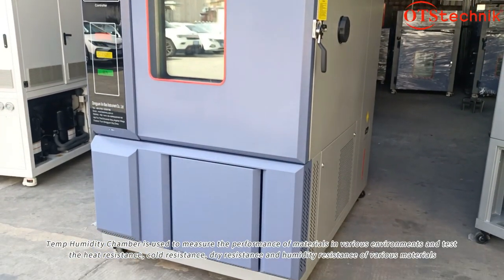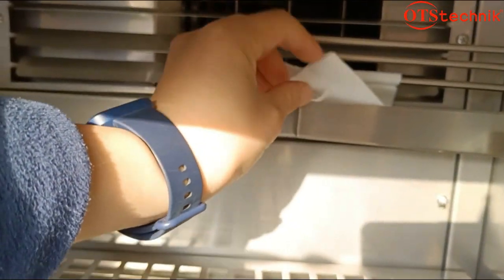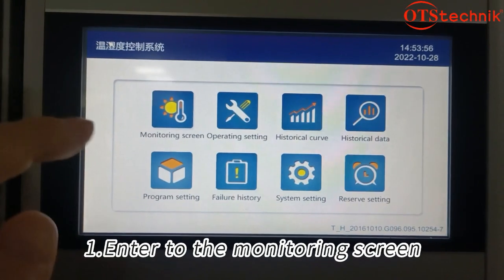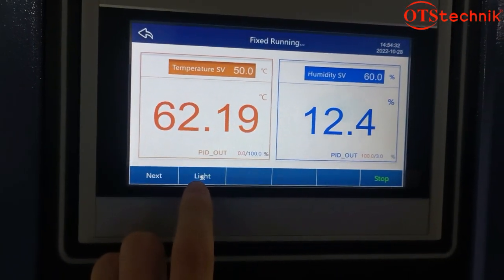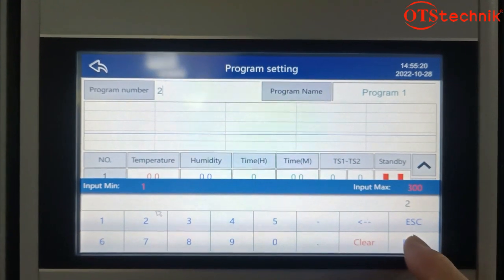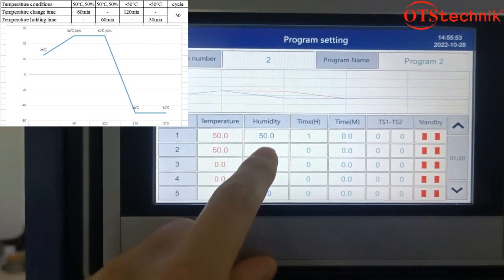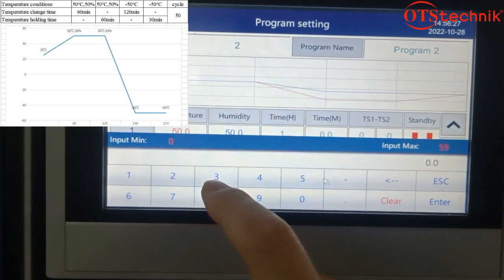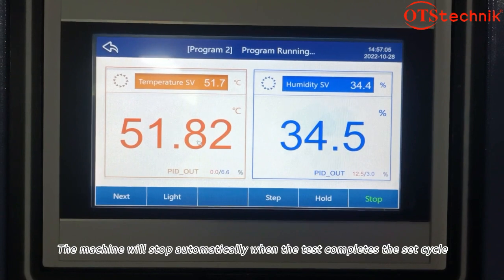Environmental Test Chambers/Humidity Chamber | Climatic Chamber | Stability Chamber Operation video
humidity chamber#Temperature and humidity chamber#Operation video 2022#Stability test chamber#test chamber#climatic chamber#climate chamber#environmental chamber#weathering tester
constanta  temperature and humidity test box is also known as constant temperature and humidity testing machine, constant temperature and humidity test box, programmable humidity and heat alternating test box, constant temperature machine or constant temperature and humidity box, used to detect the performance of materials in various environments of equipment and test the heat resistance, cold resistance, dry resistance, moisture resistance of various materials. Suitable for electronics, electrical appliances, mobile phones, communications, instruments, vehicles, plastic products, metal, food, chemical, building materials, medical, aerospace and other products quality testing use. Meet the standards: GB/T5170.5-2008, GB/T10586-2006, GB/T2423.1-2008 test A, GB/T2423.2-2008 test B, GB/T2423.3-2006 test Ca, GB/T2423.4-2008 test Db
🚀 What else is worth watching 🚀